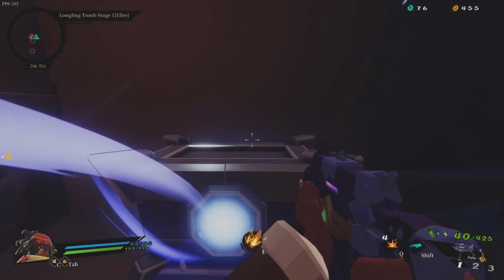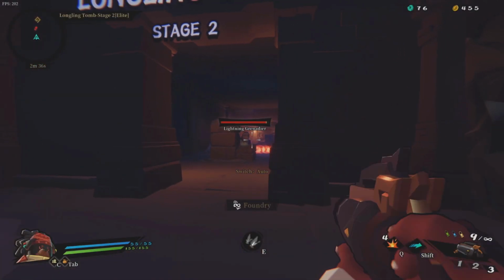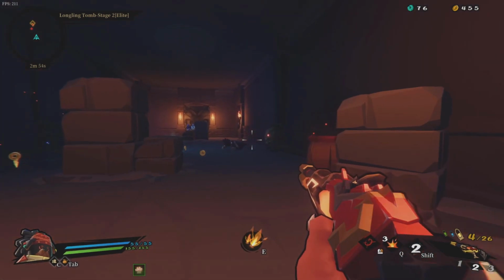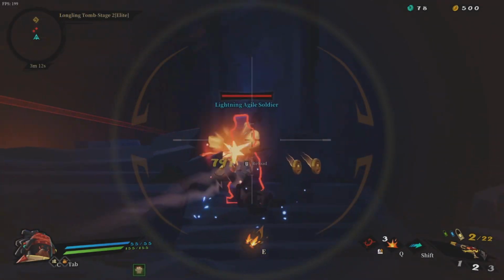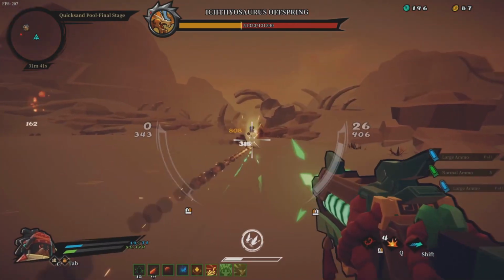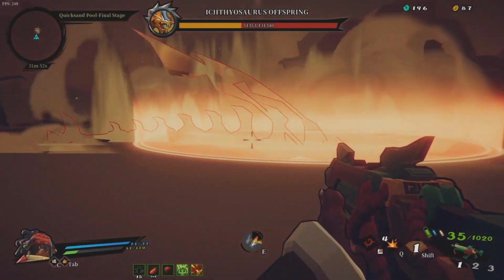Top 5 Tips & tricks for Gunfire Reborn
This is a short video with my top 5 tips and tricks for Gunfire Reborn
gunfire reborn tips tricks